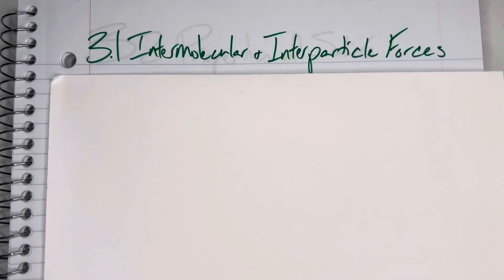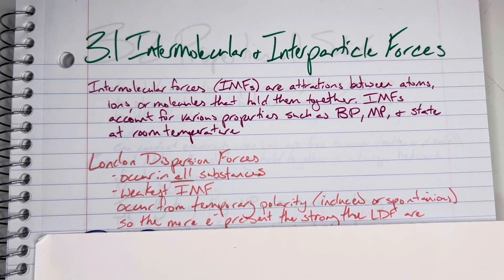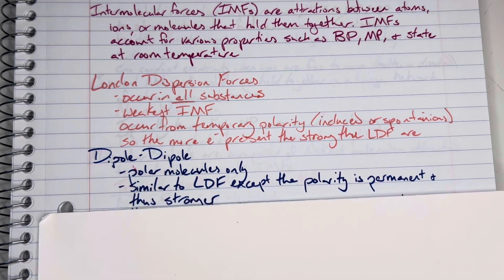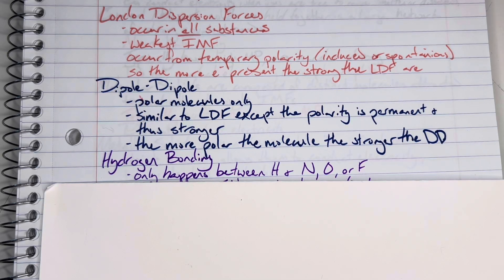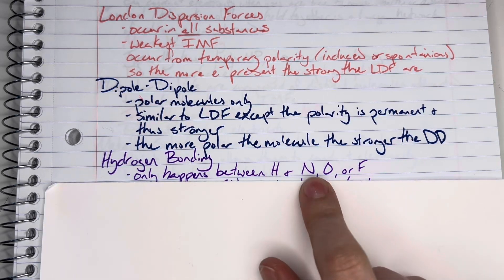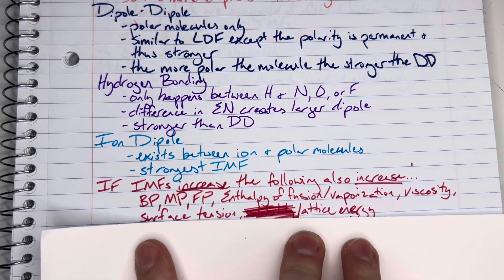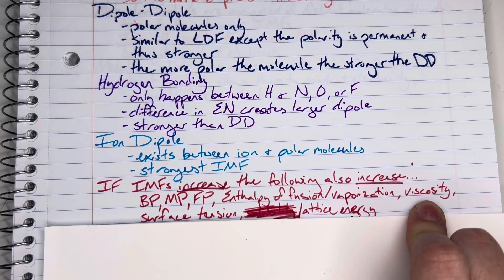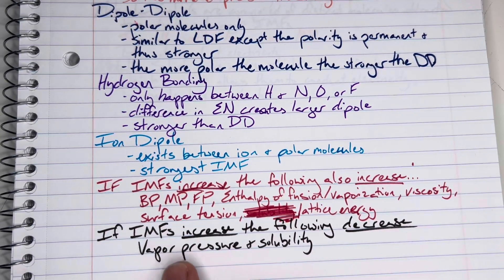AP Chemistry Unit 3.1 Intermolecular and Interparticle Forces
AP chemistry unit 3.1 intermolecular forces, including discussions of London dispersion forces, dipole dipole, hydrogen bonding and ion dipole. Discussions of how increasing intermolecular forces affect boiling point melting point enthalpy of fusion and vaporization, viscosity, surface tension,  lattice, energy, vapor pressure and solubility. ￼